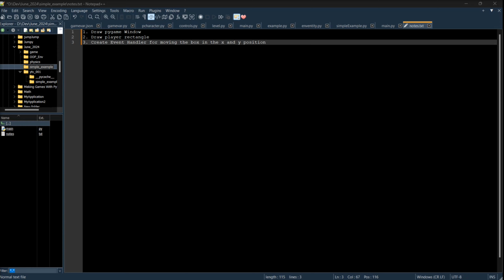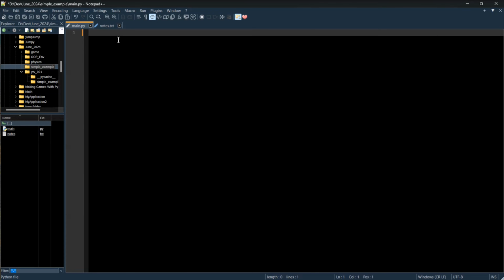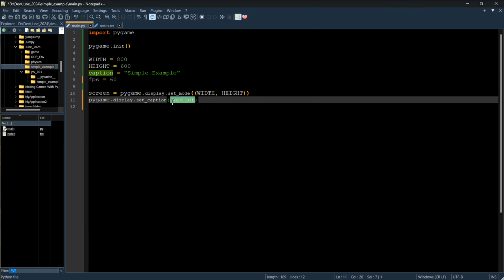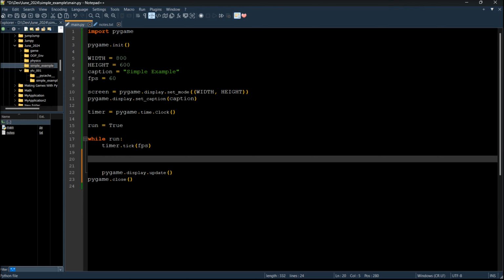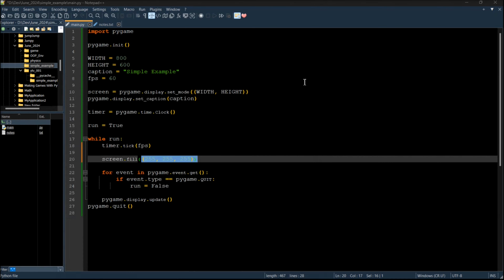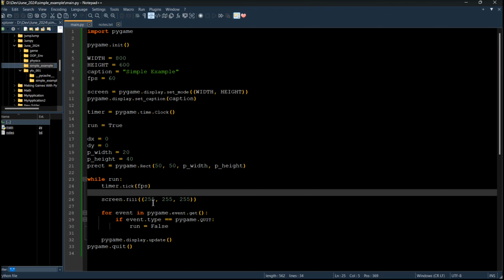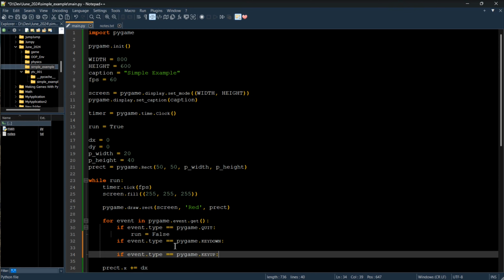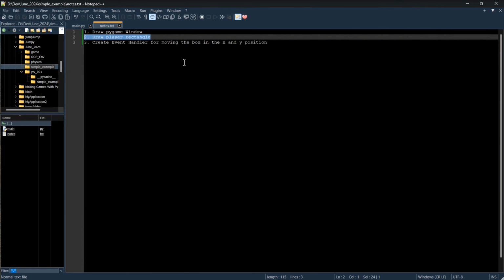Basic Pygame Window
Welcome! This video covers creating a basic pygame window  using python with a rectangle that moves across the screen along the x axis using the a and d keys. The intro music was produced by me.

The Source Code in the Video

Other YouTube Channels I follow with Great Game Development Content